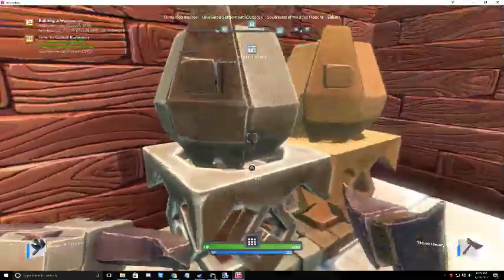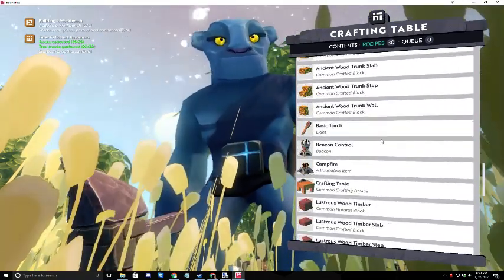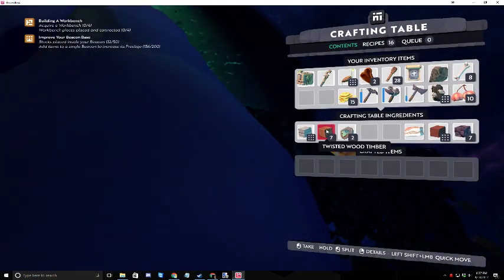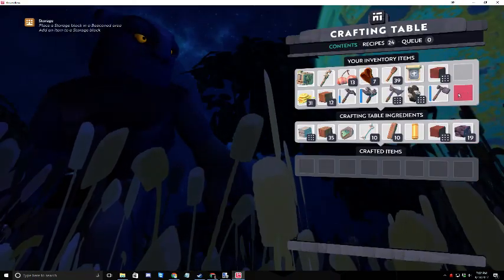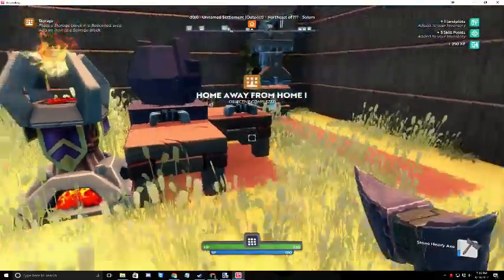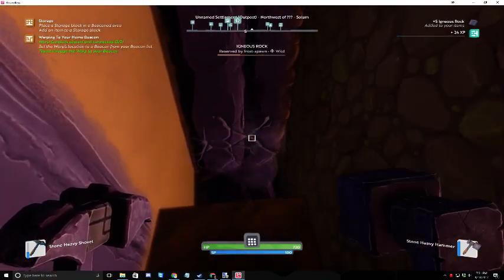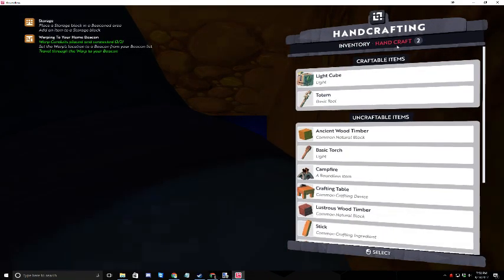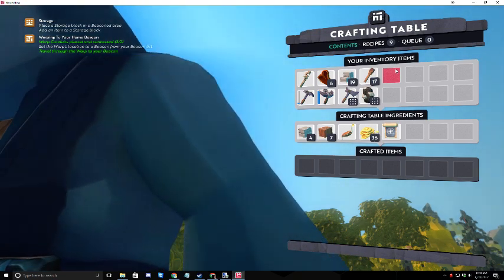Boundless Pre Alpha 2 - Filthy Casual